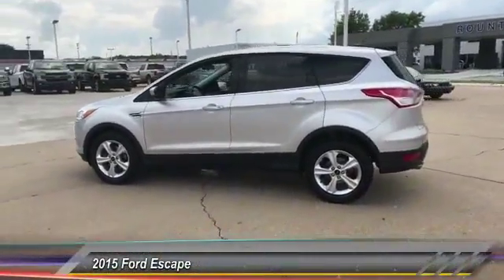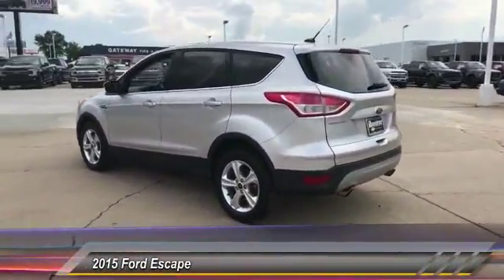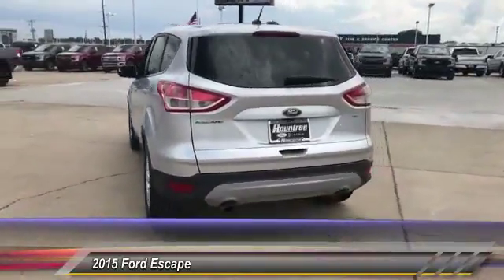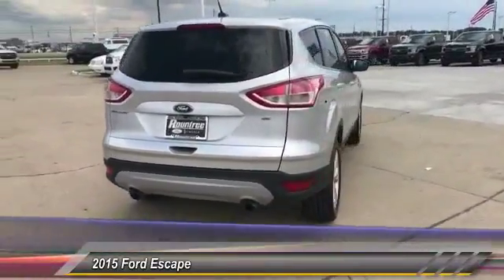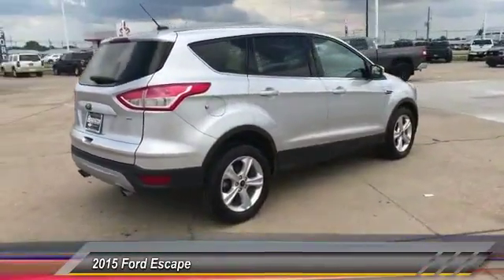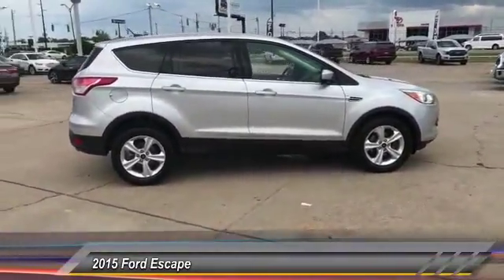2015 Ford Escape Shreveport LA FUB28213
2015 Ford Escape SE

Rountree Ford
8770 Business Park Dr

We are excited to offer this 2015 Ford Escape. Your buying risks are reduced thanks to a CARFAX BuyBack Guarantee.  This Ford Escape SE is an incredibly versatile vehicle that is a must have for any family. The 2015 Ford offers compelling fuel-efficiency along with great value.  You will no longer feel the need to repeatedly fill up this Ford Escape SE's gas tank, in part because of it's superb EPA rating. The Escape SE has been lightly driven and there is little to no wear and tear on this vehicle. The care taken on this gently used vehicle is reflective of the 41,833mi put on this Ford. More information about the 2015 Ford Escape: The 2015 Ford Escape is a sleek, rakish, modern design, yet its surprisingly roomy inside. Also surprising is how well the Escape responds and handles--as if it were a sport wagon. The Escape's powertrains are standouts in this class, both offering more power than you get elsewhere, plus excellent fuel economy. In terms of tech features, between MyFord Touch, an active park assist system and active-safety features like BLIS, the Escape stands far apart from more plainly presented crossover wagons. Interesting features of this model are Stronger performance and better handling than other small affordable crossovers, spacious interior, excellent MyFord Touch connectivity, excellent fuel economy, impressive maneuverability, and rakish exterior and fashionable cabin We look forward to seeing you soon!